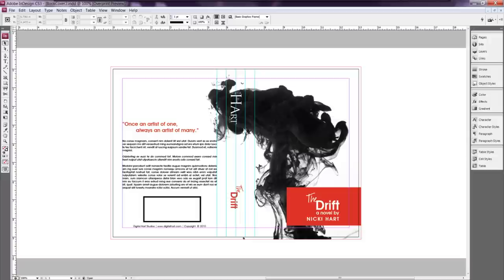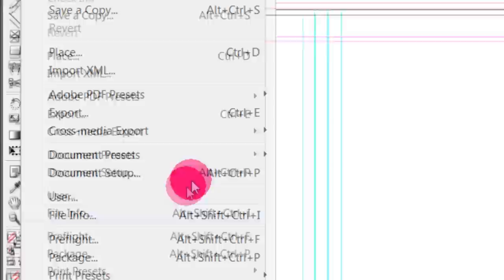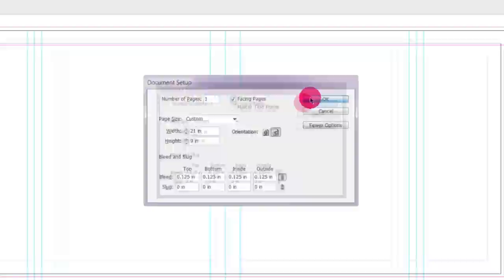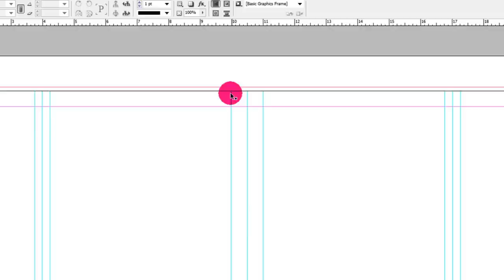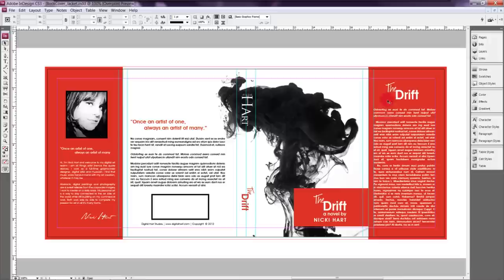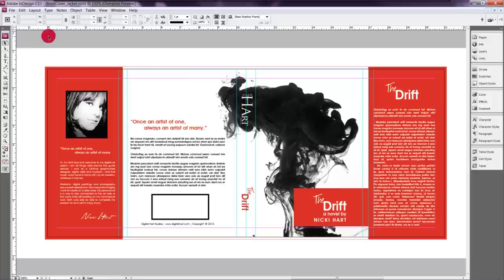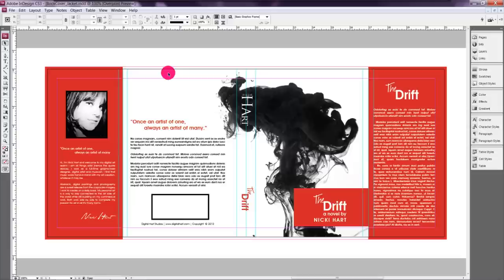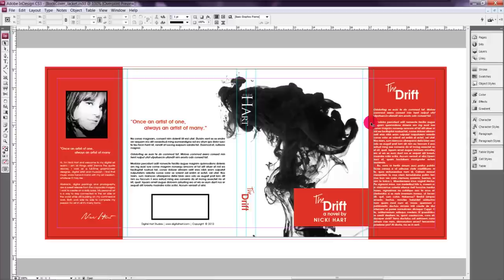How to Design a Book Jacket Cover // BOOK DESIGN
In this second part tutorial for designing book covers, we go to the next level and create a dust jacket in Indesign. Take the same design from the first tutorial and increase the file width to accomodate the inside flaps of the dust jacket. Also features some design pro tips.

»Final document size: 21 inches (wide) by 9 inches (height).
»This includes the 1" spine and don't forget the 1/8" bleed on all sides.